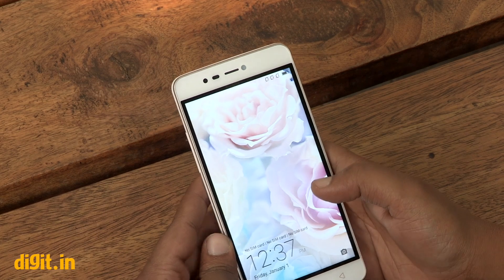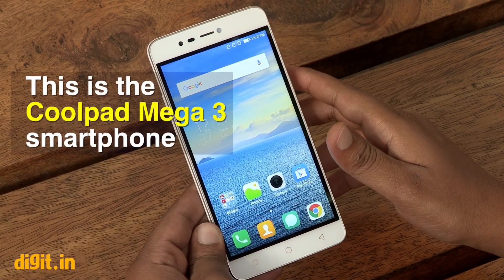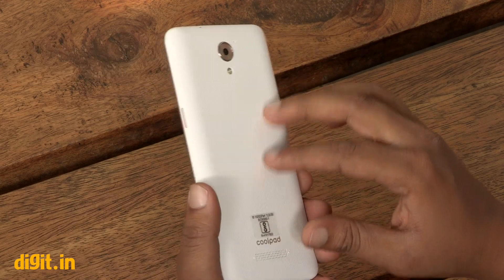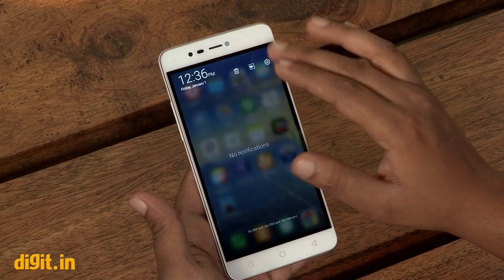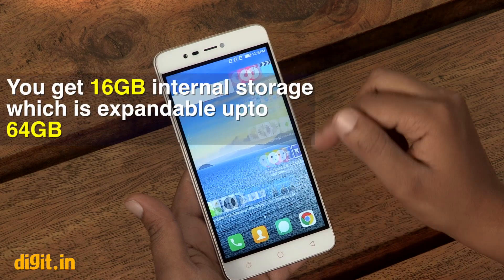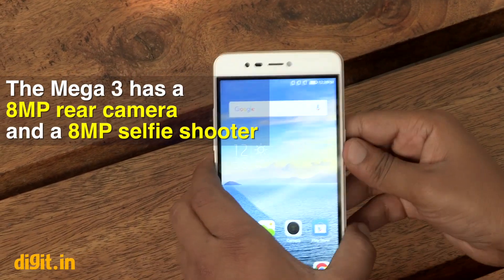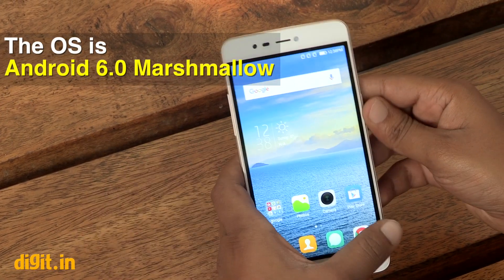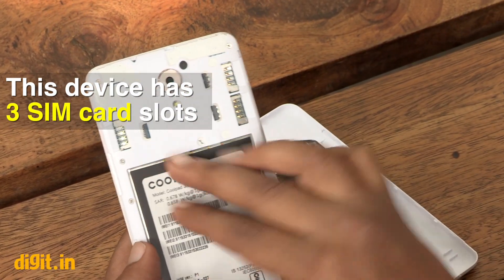Coolpad Mega 3 First Look - Digit.in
Coolpad recently launched their two new smartphones- Mega 3 and Note 3s. We bring you the first look of the Coolpad Mega 3.